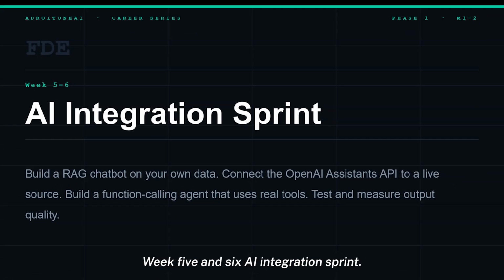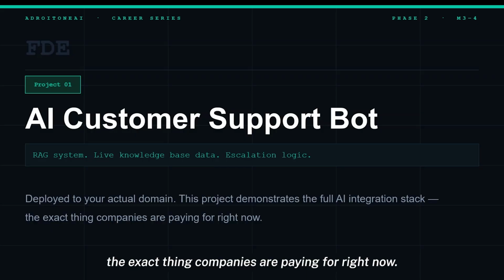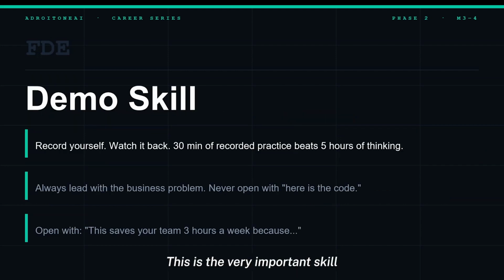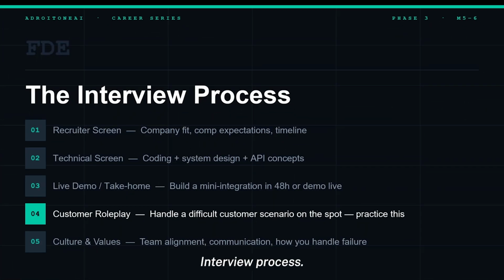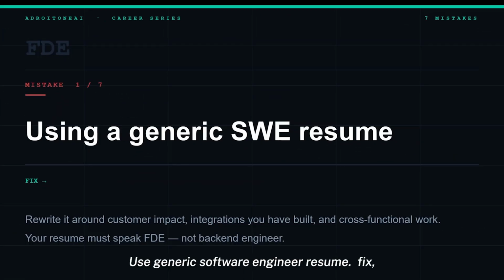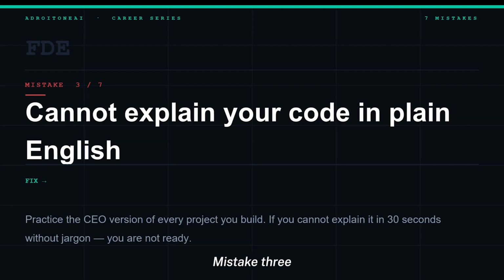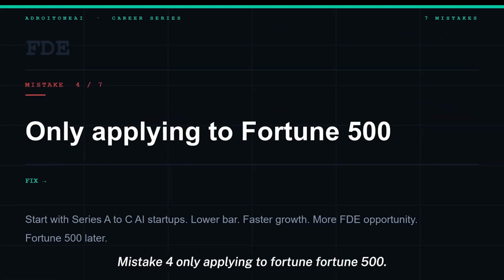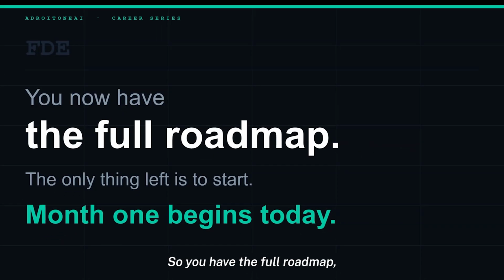Forward Deployed Engineer (FDE) Roadmap | Complete 12-Minute Career Guide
Forward Deployed Engineer (FDE) is one of the fastest-growing roles in AI, combining software engineering, AI, business consulting, and customer problem-solving.

In this video, you'll learn the complete Forward Deployed Engineer (FDE) roadmap in just 12 minutes.

We'll cover:

✔ What a Forward Deployed Engineer (FDE) actually does
✔ How FDE differs from a Software Engineer
✔ Skills you need to learn
✔ AI, Python, APIs, Cloud & System Design
✔ Customer communication and consulting skills
✔ Real-world AI implementation
✔ Recommended projects to build
✔ Career roadmap from beginner to professional
✔ Salary expectations
✔ How to prepare for FDE interviews

Whether you're a software engineer, AI engineer, student, consultant, or someone looking to transition into AI, this roadmap will help you understand what it takes to become a successful Forward Deployed Engineer.